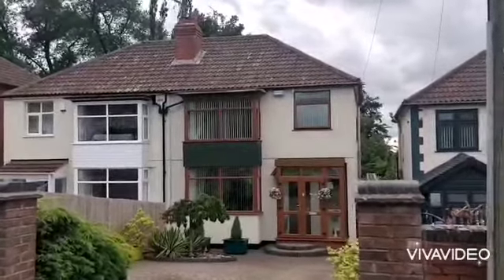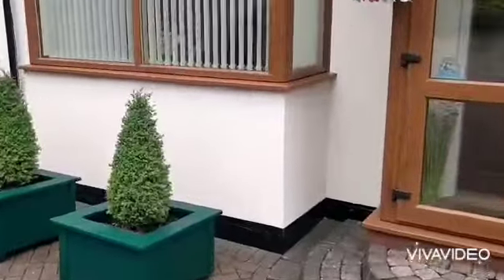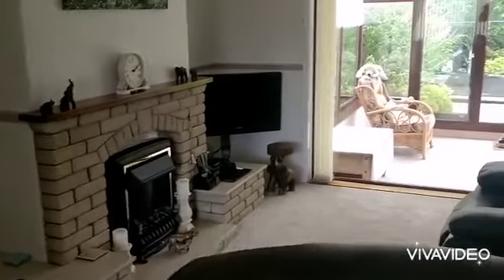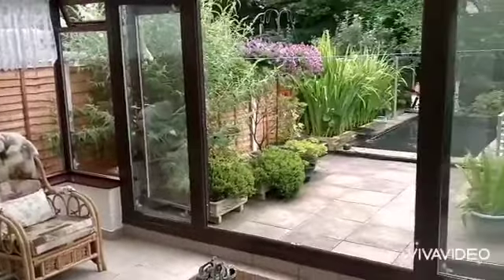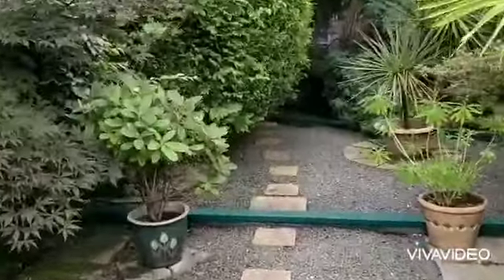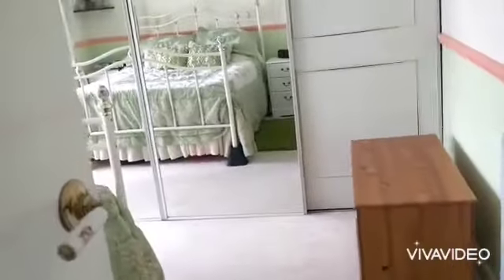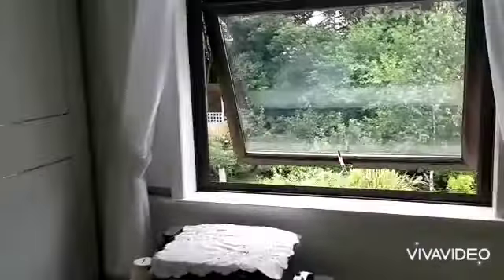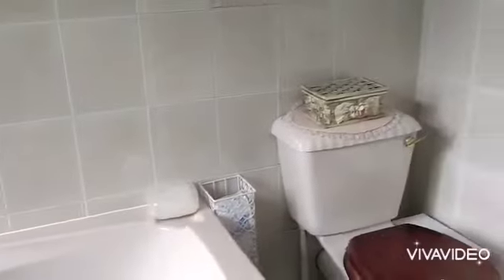Wolverhampton Road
Situated upon the popular Wolverhampton Road close to Warley Woods, this is a superb, very well presented 3 bedroom semi detached family home offering spacious living accommodation, well set back from the road behind a drive providing off road parking and leading to the following accommodation :- On the ground floor is a porch, entrance hall (with downstairs wc off), spacious through lounge/dining area, kitchen and large conservatory. First floor provides 3 bedrooms and spacious bathroom. Outside is a pleasant good sized rear garden. Double glazed and Gas central heating. EPC rating tbc.